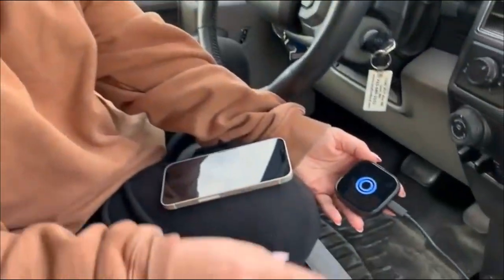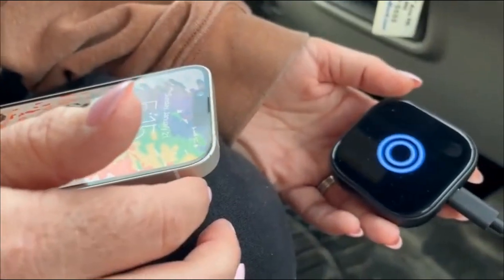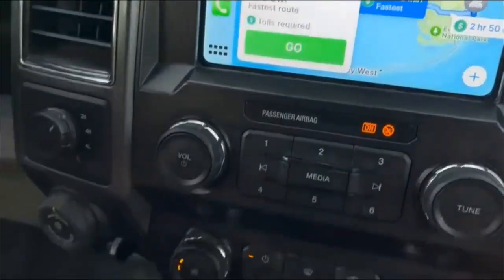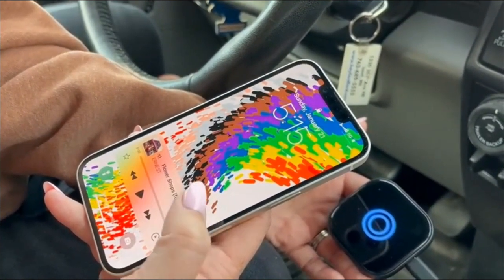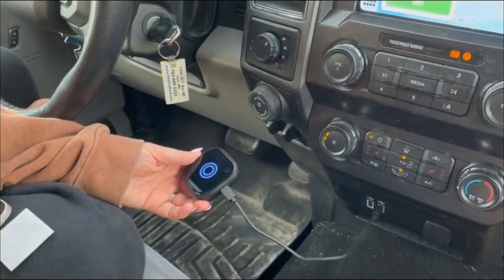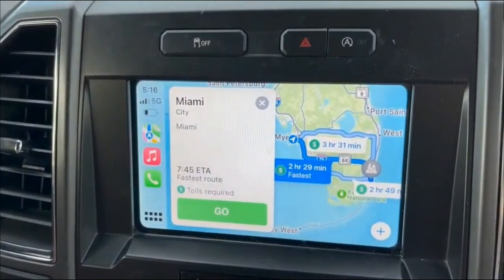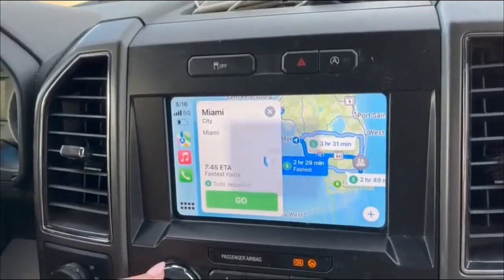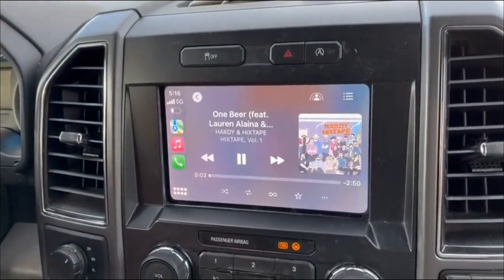VELOBLAST 2 in 1 Android Auto CarPlay Wireless Adapter [don’t buy one before watching this]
Links to the best wireless carplay adapters 2024:
Acteam Mini CarPlay Box Android Auto Wireless CarPlay Adapter
MSXTTLY Wireless CarPlay Adapter
Onince Wireless CarPlay Adapter
CarlinKit Android AI Box Adapter
AutoSky Wireless CarPlay and Android Auto AI Box Lite